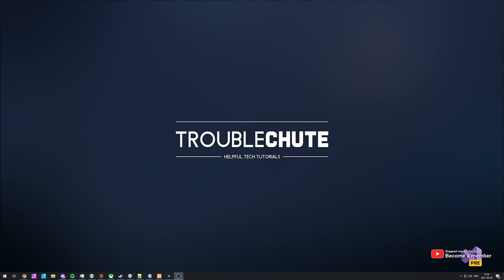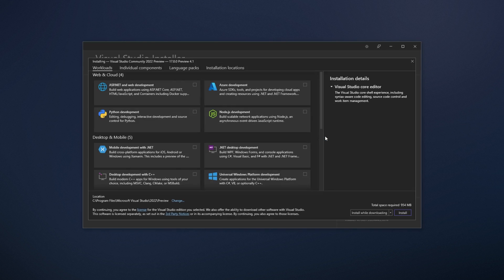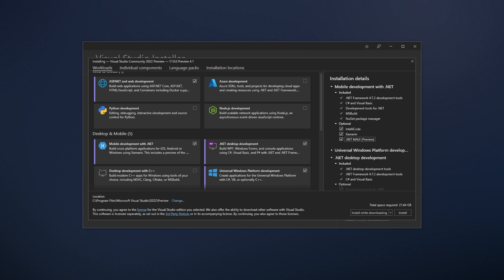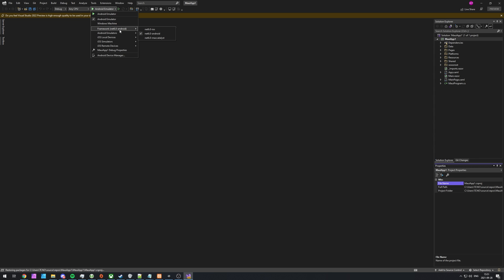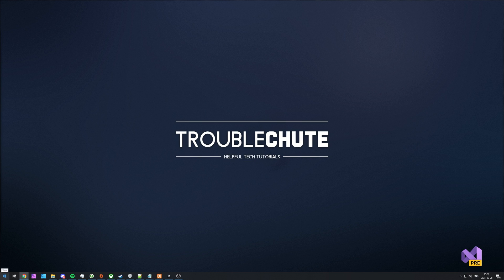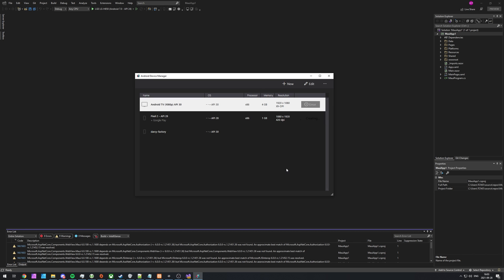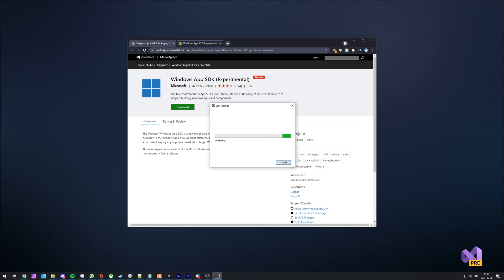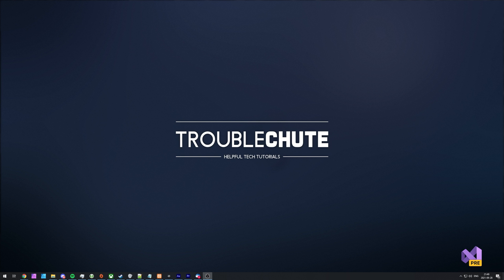.NET MAUI Install Crash Course | Create .NET 6 Multi-platform projects!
.NET MAUI is a brand new addition to .NET that allows you to program for multiple platforms, using Blazor and native elements - and more. Want to get started? Well, you need the latest Visual Studio 2022 with a few more things set up as well. That's what this video shows you. By the end, you'll be able to start coding in no time.

Timestamps:
0:00 - Explanation
0:10 - What is .NET MAUI
0:50 - Download Visual Studio 2022
1:36 - Set up Visual Studio for MAUI
3:15 - Creating a .NET 6 MAUI project
4:20 - Set up Android Emulator for .NET 6 MAUI
6:13 - Fix "incompatible JDK" .NET 6 MAUI/Visual Studio
7:30 - Fix "not selected to build for this solution config"
8:43 - Fix "Needs to be deployed